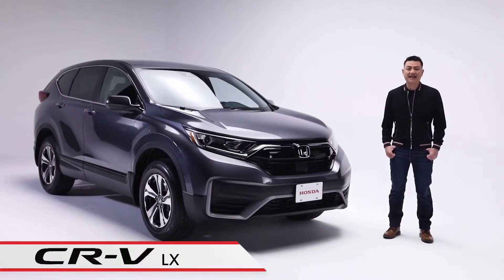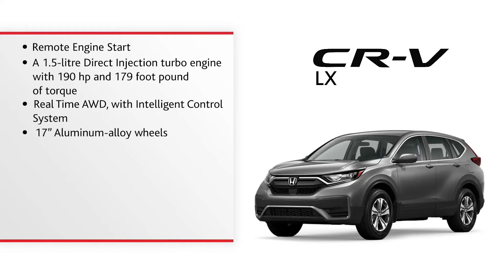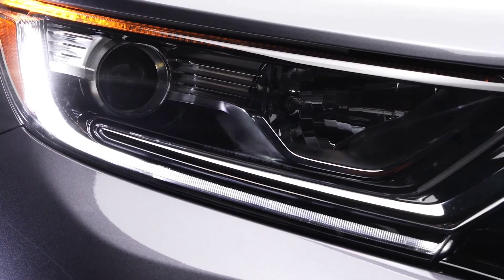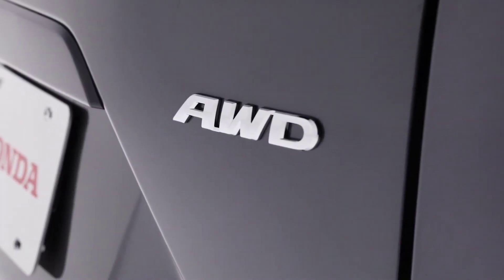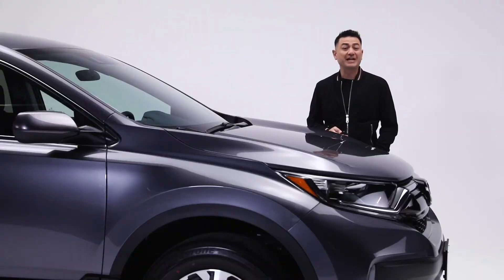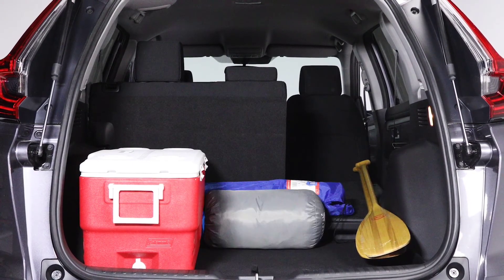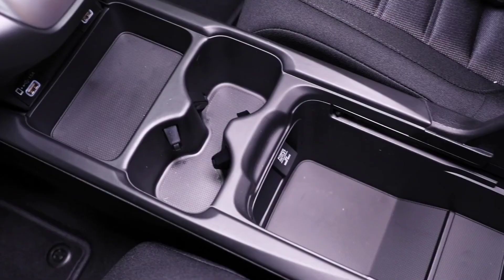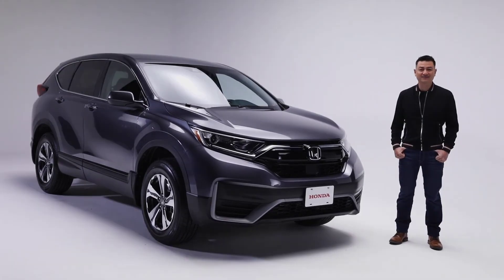The Honda CR-V LX | Alberta Honda in Edmonton Alberta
During these challenging times explore the Honda Lineup from the comfort and safety of your home.

Today meet the Honda CR-V LX.